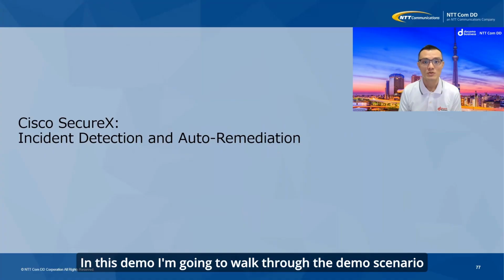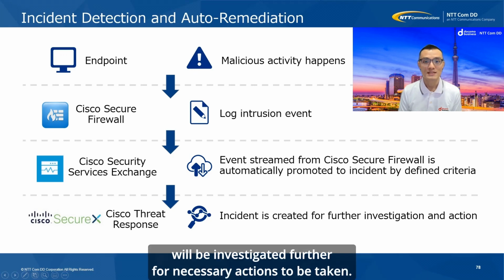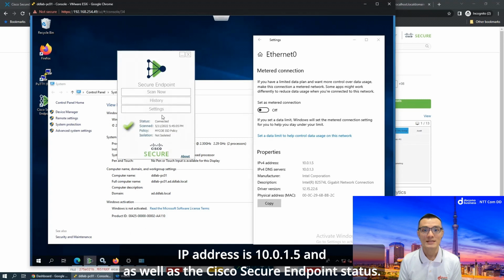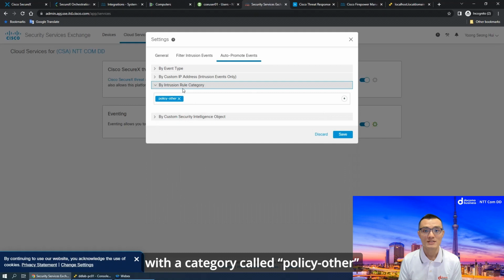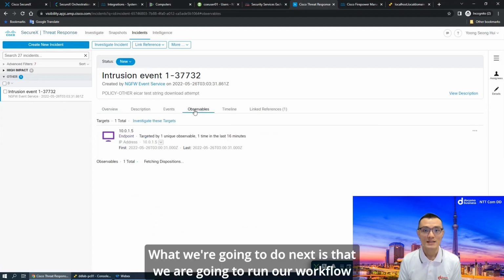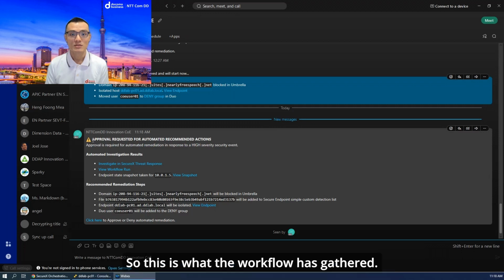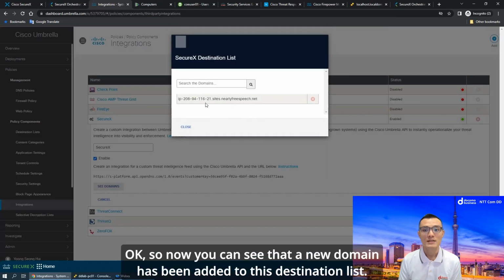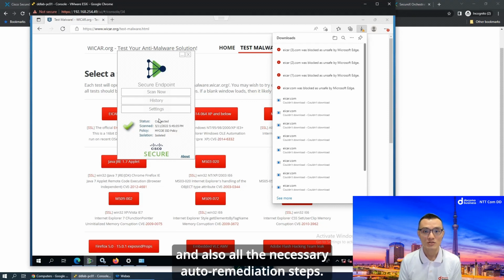SecureX Auto Remediation